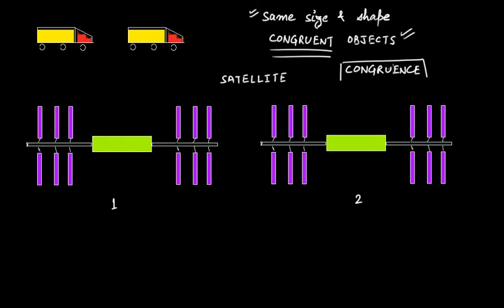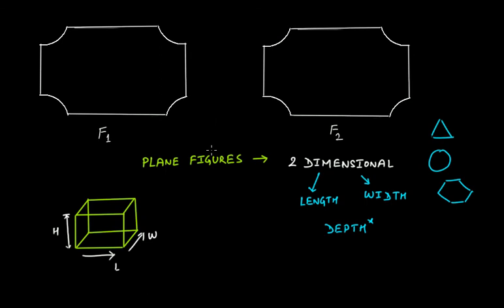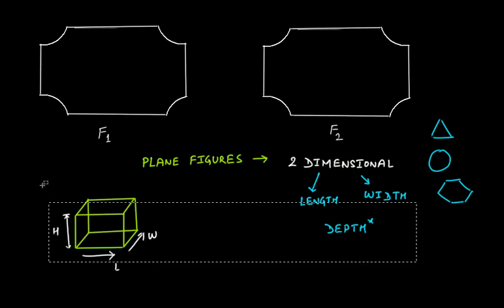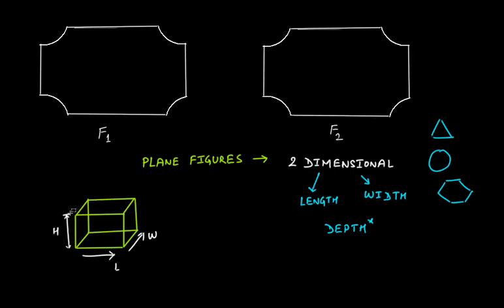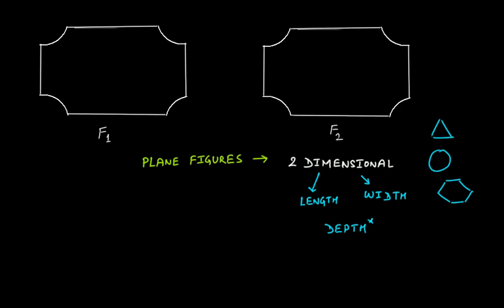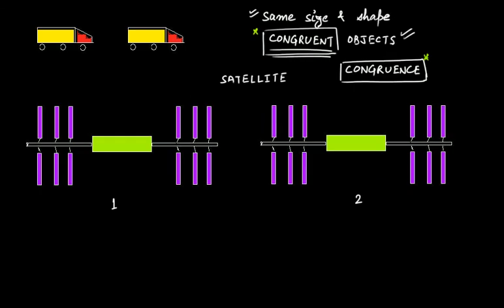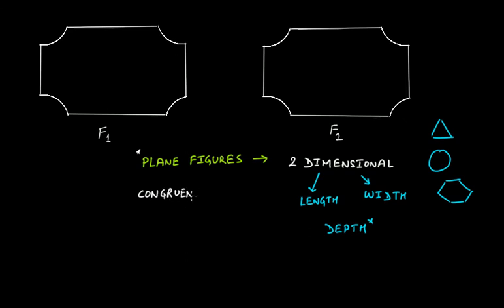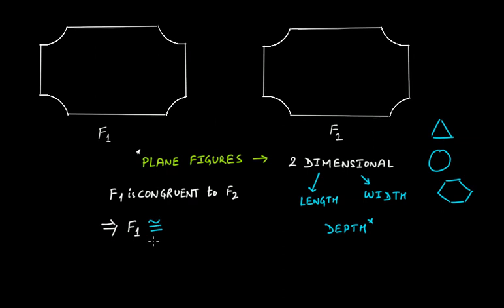What is Congruence of Plane Figures? || Geometry || C.B.S.E. Grade 7 Mathematics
In this video lecture we discuss the following:
(1) What are congruent objects and what is congruence?
(2) Congruence of plane figures.

The topics discussed in this tutorial are from the chapter "Congruence of Triangles" that is a part of C.B.S.E. Grade 7 Mathematics.